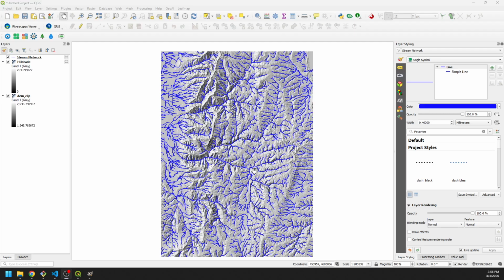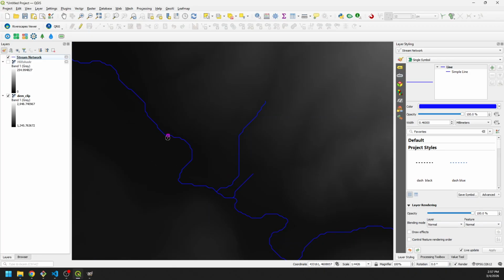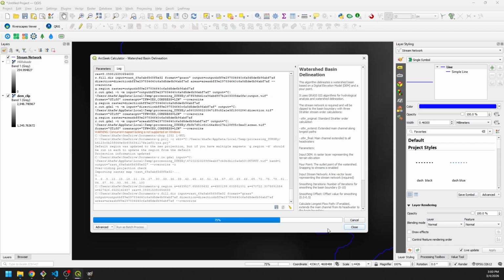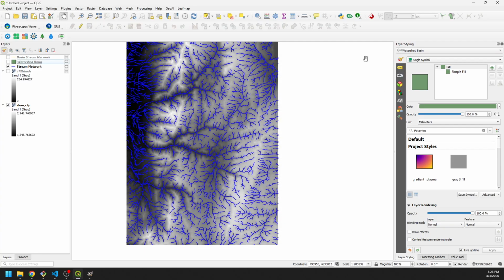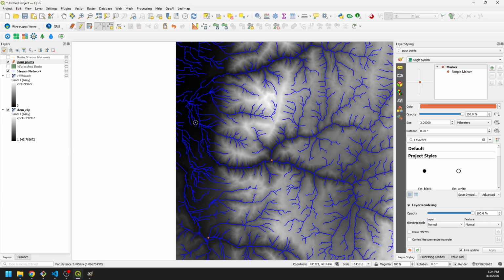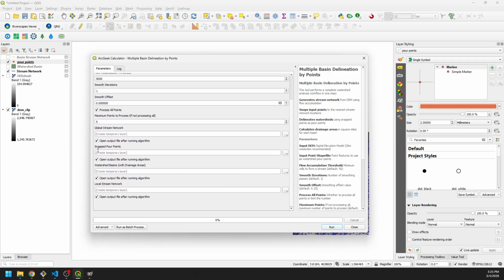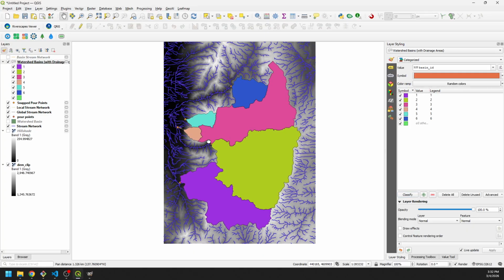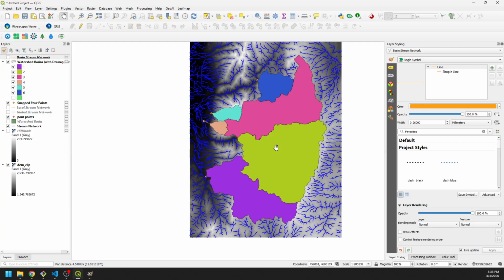Delineate Multiple Watersheds with QGIS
Easily delineate watersheds from a point layer using the ArcGeek plugin for QGIS.